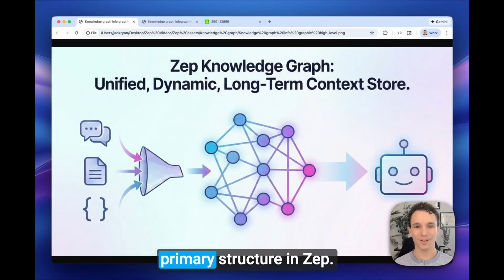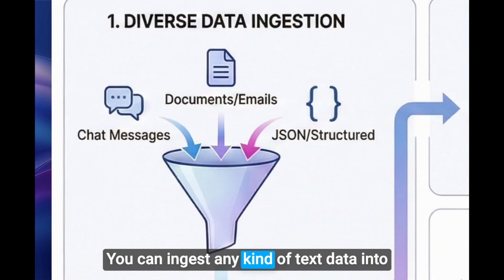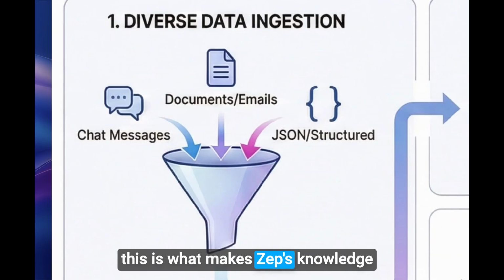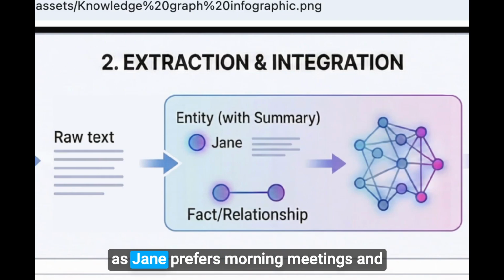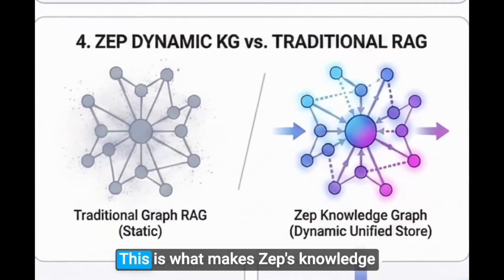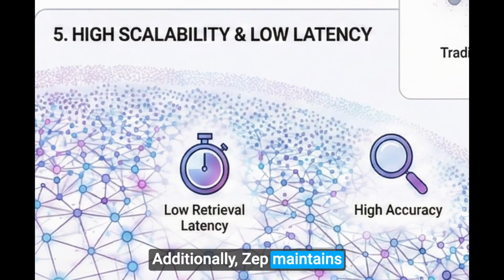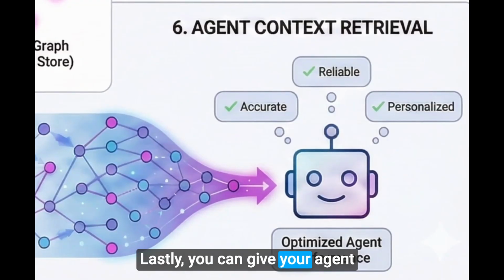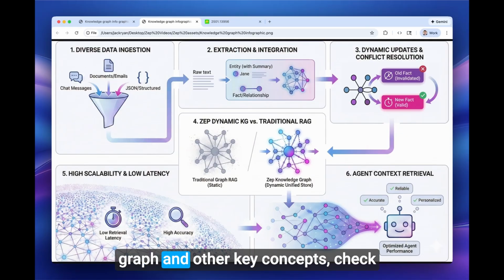Unified, dynamic, long-term context store for agents (Zep's knowledge graph)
Understanding how your AI agent accesses and uses context is critical for building reliable, personalized experiences. Zep's knowledge graph provides a unified, dynamic, long-term context store that automatically updates as new data arrives—giving your agent exactly the information it needs.

This video explains how Zep's knowledge graph works, from data ingestion to context retrieval.

What You'll Learn:
• How knowledge graphs serve as the primary context structure in Zep
• Data ingestion: chat messages, documents, JSON, emails, transcripts, and more
• Automatic entity extraction and relationship mapping
• How Zep handles conflicting facts with timestamp-based invalidation
• Why Zep maintains high retrieval accuracy even with very large graphs
• How to give your agent access to unified context through retrieval methods